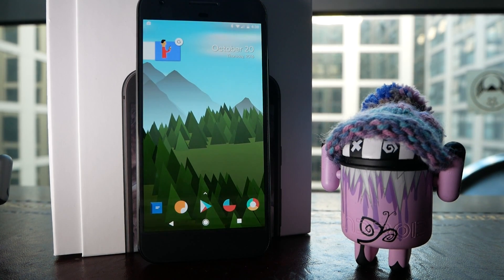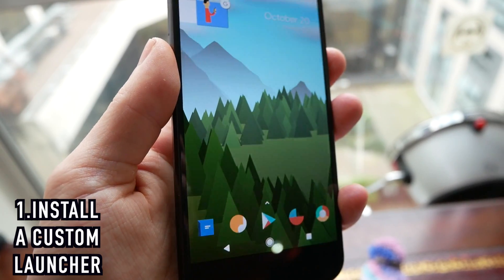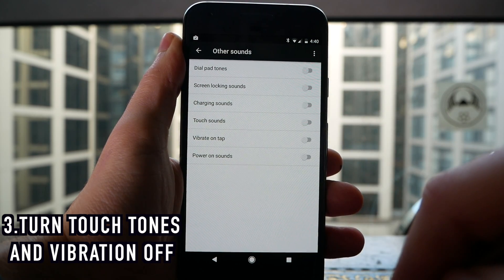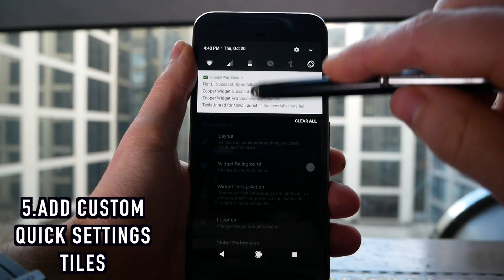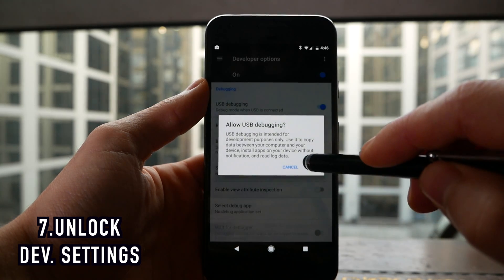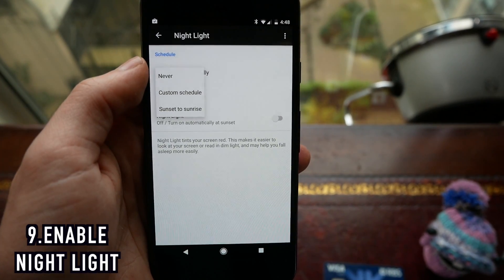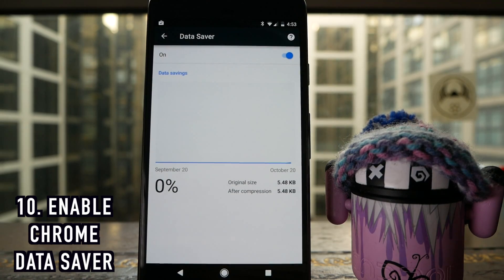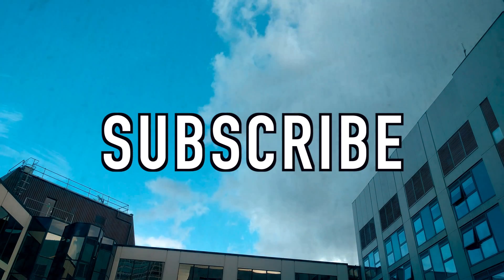10 Tips + Tricks for the Google Pixel Phone / Pixel XL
Here are 10 quick and easy tips and tricks to make your new Pixel phone even better!

00:24 Install a custom Launcher:
01:02 enable swipe for notifications
01:15 turn off other sounds and haptic feedback
01:26 add both your hands to Pixel Imprint
01:37 add custom quick settings tiles
02:00 set up Android Pay
02:12 unlock developer settings
02:35 tweak your keyboard with themes and gesture typing
03:00 enable night light
03:16 enable data saver in Chrome